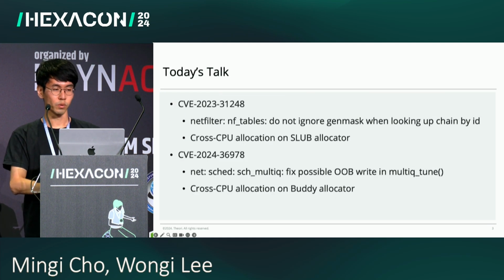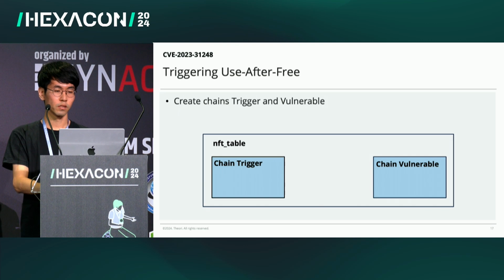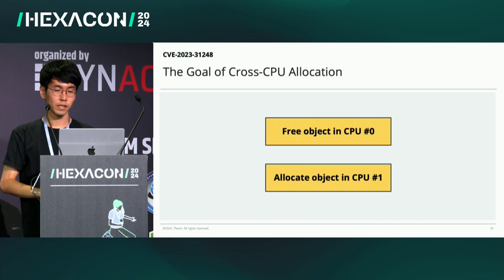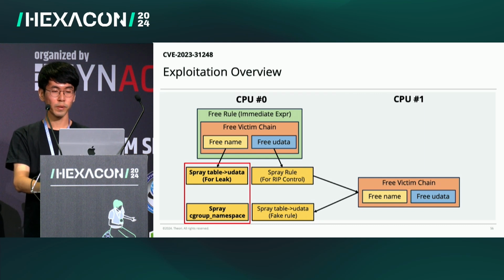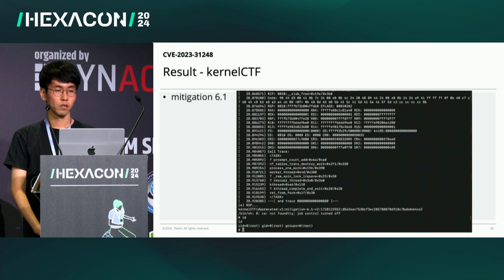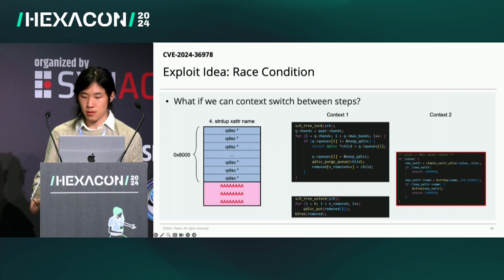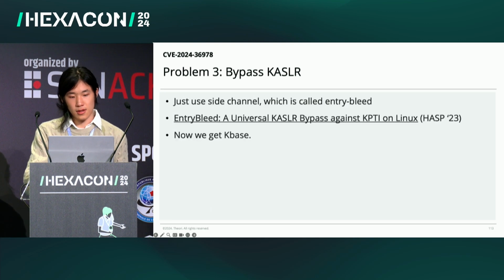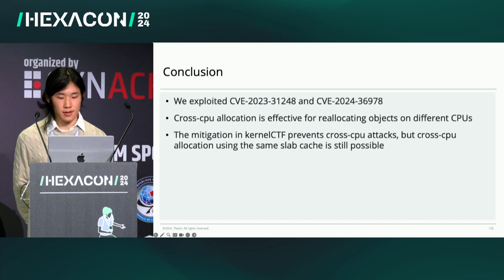HEXACON2024 - Cross-CPU Allocation to Exploit Preempt-Disabled Linux Kernel by Mingi Cho & Wongi Lee